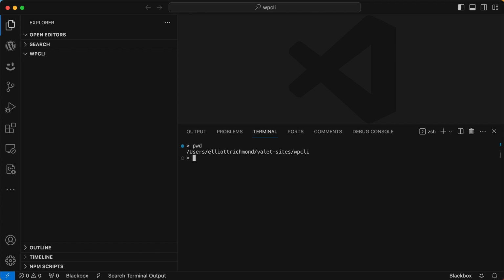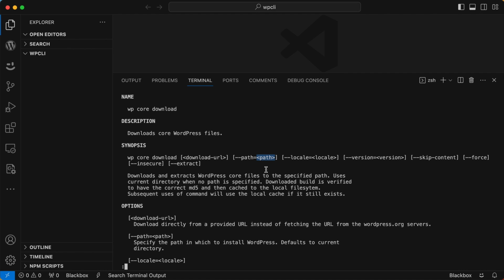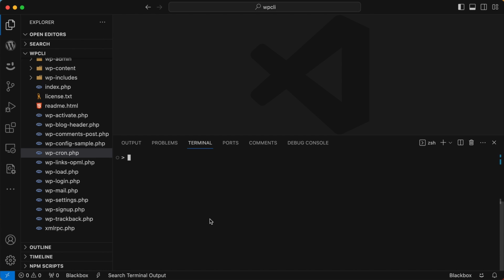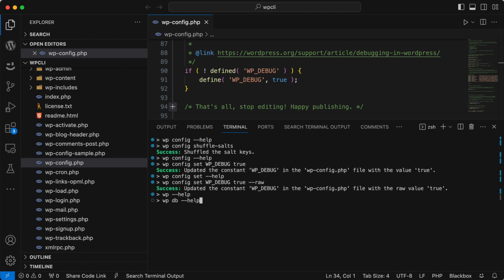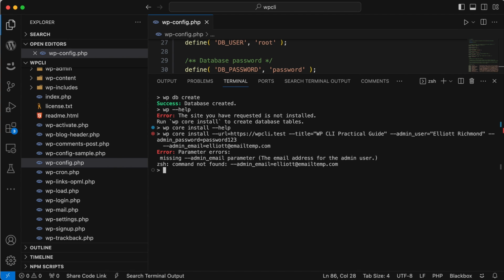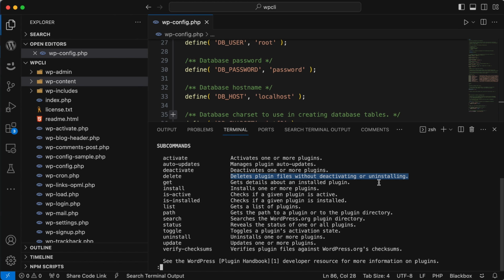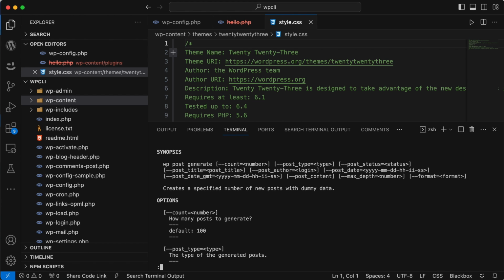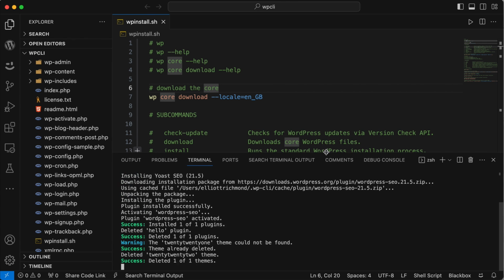A practical guide to using WP-Cli to install and manage WordPress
In this practical guide to using WP-CLI, you'll learn how to streamline your WordPress installation and management processes. From quickly installing WordPress to managing plugins, themes, and generating posts, you'll discover how to harness the power of the command line for WordPress.

Here's a breakdown of what you'll find in this video:

Setting Up WP-CLI: Learn how to install and configure WP-CLI for your local WordPress development environment.

Exploring WP-CLI Commands: Get an in-depth look at various WP-CLI commands, including 'wp core,' 'wp config,' and 'wp db,' and how to navigate their documentation.

Configuring WP Config: Understand how to generate and modify your wp-config.php file using 'wp config' commands. You'll also see how to shuffle salts and set different configuration parameters.

Creating the Database: Learn how to create the WordPress database using 'wp db create,' ensuring your WordPress installation has a functioning database.

Running the Core Installation: Explore how to perform the core installation of WordPress from the command line using 'wp core install' and set up the essential parameters, including URL, title, username, and more.

Managing Plugins: Discover how to manage plugins with WP-CLI, including installation, activation, and removal. You'll see how to find plugin slugs and use them to install and activate plugins directly.

Removing Default Themes: Learn how to remove default themes bundled with WordPress, streamlining your theme management from the command line.
Generating Posts: Automate the creation of posts in WordPress using 'wp post generate,' and set parameters such as post type, post count, post status, and more. You'll also see how to handle post content and attributes.

User Management: Consider the possibilities of user management with WP-CLI, especially for running automated tests and tasks that require specific user roles.

Bonus: Bundling Commands in a Bash Script: Get an added bonus where all the commands demonstrated are bundled in a single bash script, allowing you to perform a complete WordPress setup with one simple command.

By the end of this video, you'll have the skills and knowledge to make your WordPress workflow more efficient and effective using WP-CLI.

Link to the bash script used in this video can be found